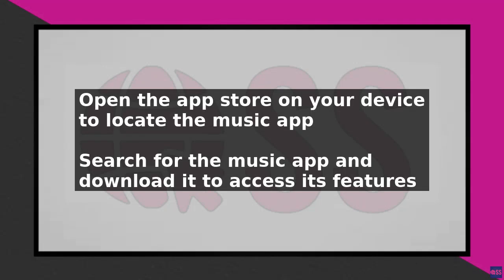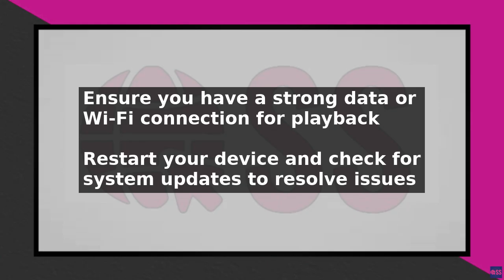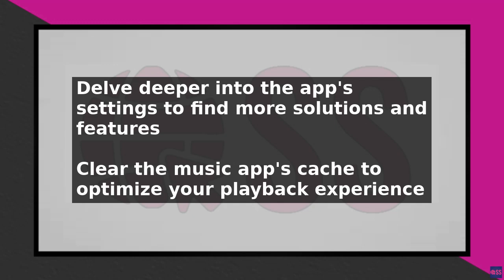How To Fix Playback Issues On Youtube Music (2025)